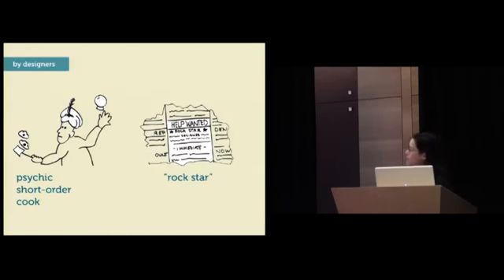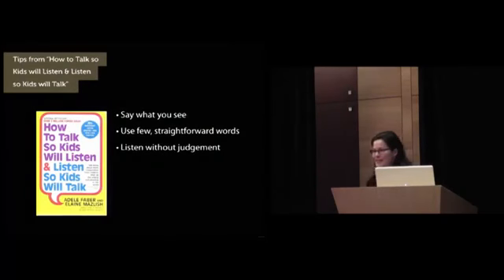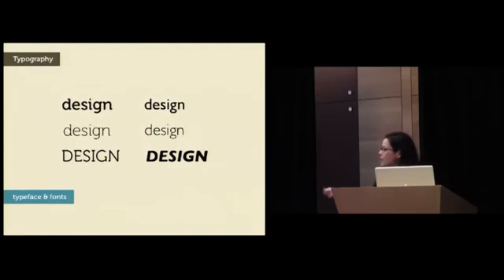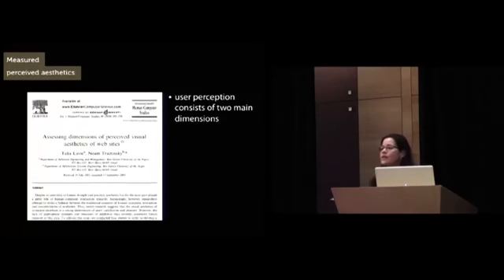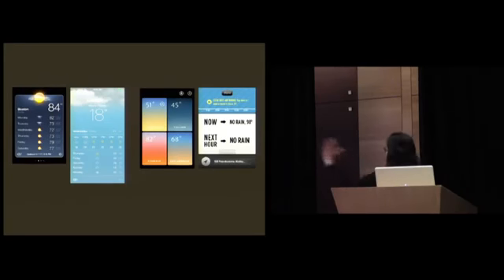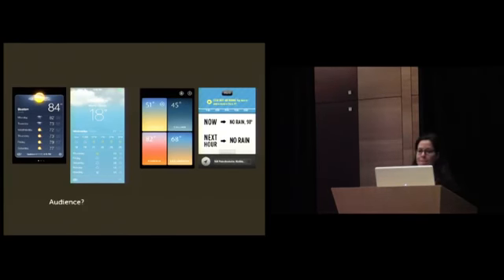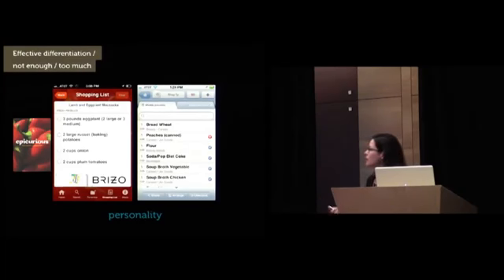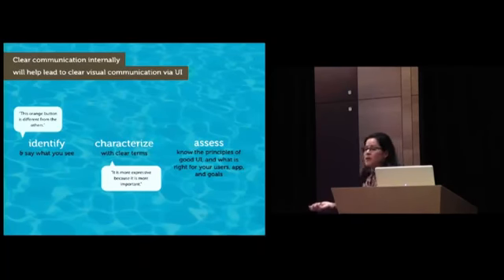Tania Schlatter - Tips for Talking about Visual Design for UX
Tania Schlatter presents “Tips for Talking about Visual Design for UX” at ConveyUX 2014 in Seattle

Visual UI design decisions are often the result of design by committee or one person’s subjective vision. One reason this happens is a lack of shared language – a way to talk about visual design that puts everybody on the same page. This talk introduces three sets of terms everyone can understand and use to structure conversations about visual design.

ABOUT CONVEYUX
ConveyUX is the premiere user experience conference on the West Coast. The annual conference is produced by Blink.

ABOUT BLINK
Blink is a UX research and design firm that works with great companies to create meaningful digital products, brands, and experiences. With studios in Austin, Boston, San Diego and Seattle, Blink brings two decades of experience using our evidence-driven design process to projects for clients such as Microsoft, Amazon, Starbucks, and NASA.